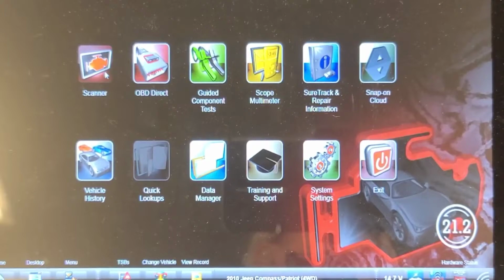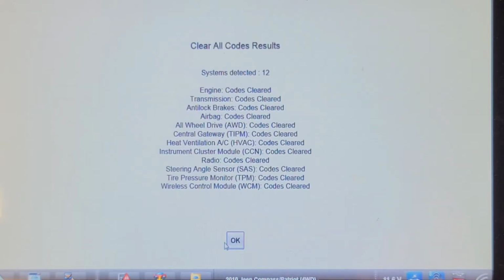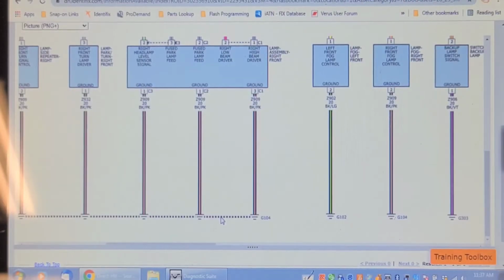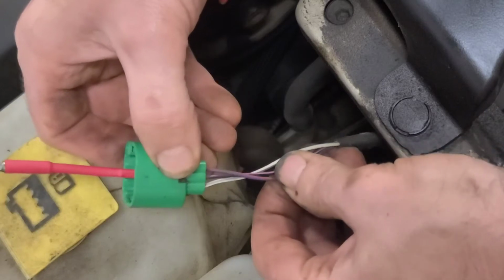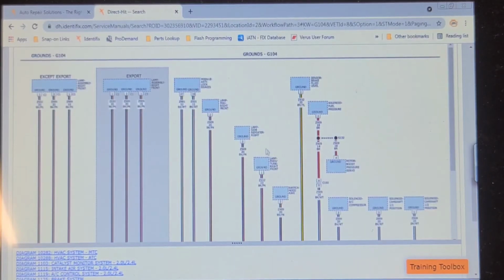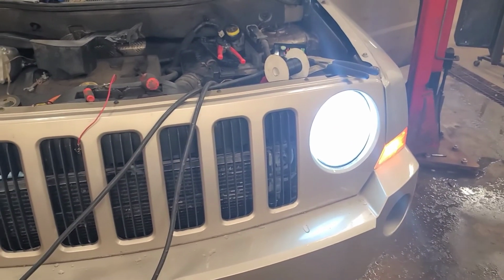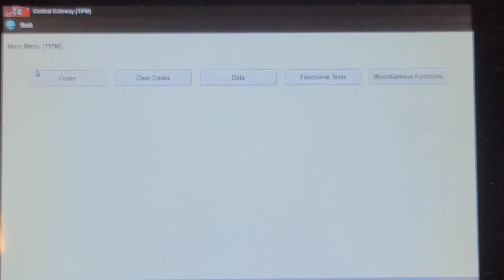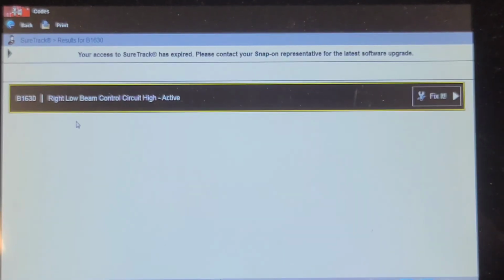2010 Jeep Patriot Right Headlight No High or Low Beam.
This 2010 Jeep Patriot had a problem with the right headlight. Both high and low beams were inoperative. TIPM is setting codes B1630 and B1638 current. The customer thought it was a defective bulb so took the opportunity to install LED bulbs. Problem was corroded grounds at G104. This was also causing the brake warning light to illuminate and set a code C1008 for a problem with the brake fluid level sensor. There are 7 grounds at G104.